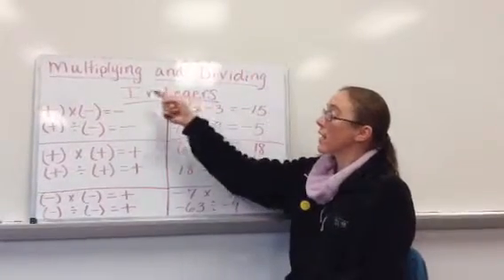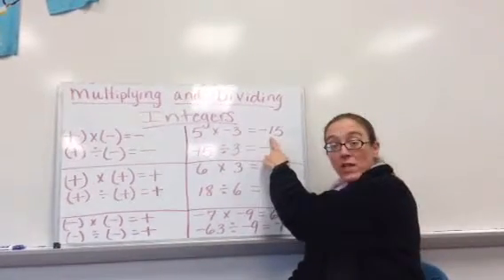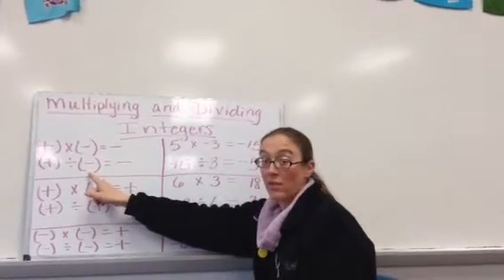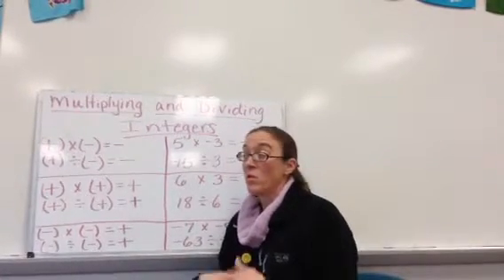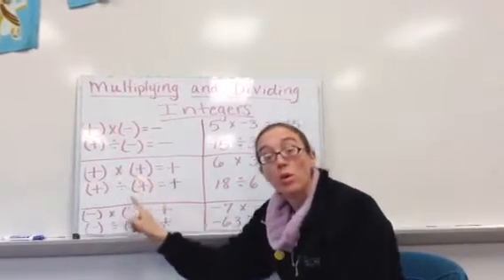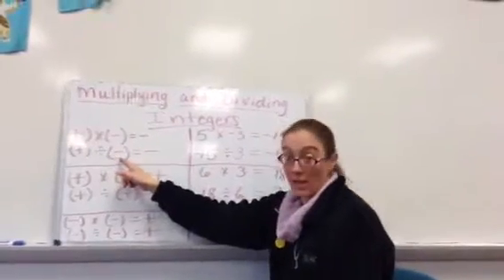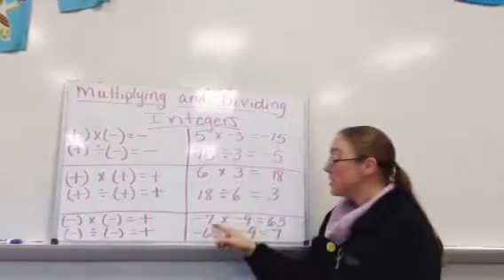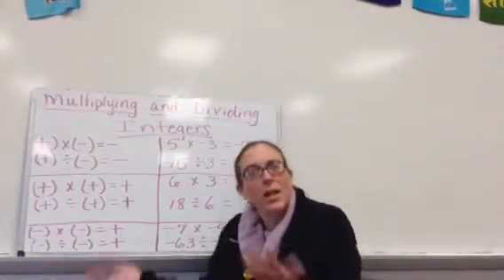Multiplying and Dividing Integers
An educational video to provide the basic rules of multiplying and dividing integers